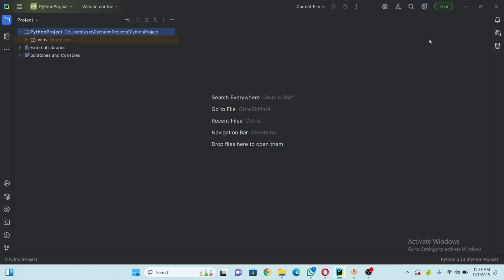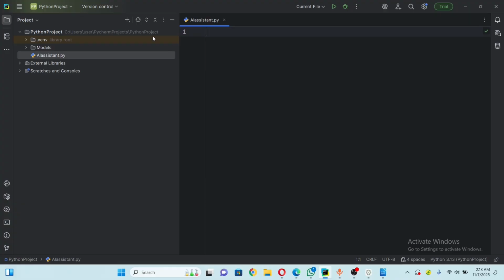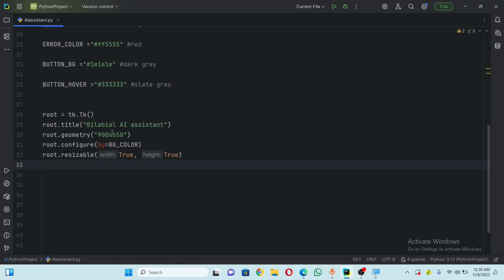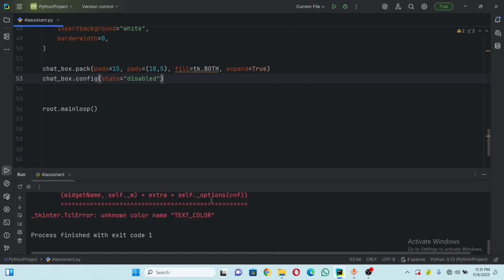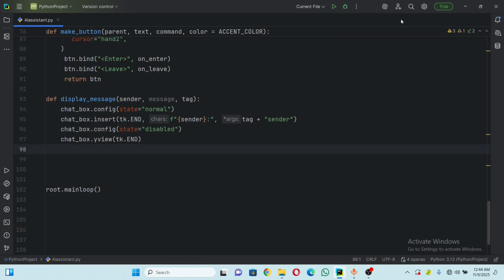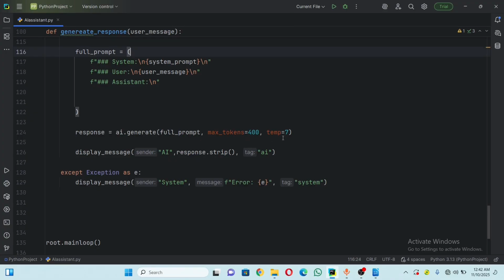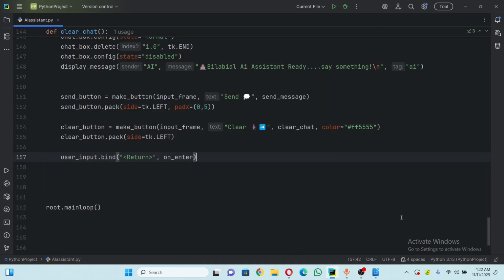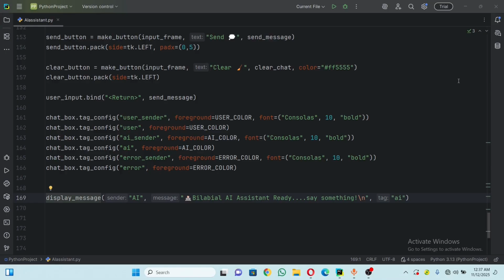Create Your Own AI Assistant with Python (Offline & Free!) | No API Keys Needed 🚀”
I created my own FREE AI assistant using GPT4All and Python 💻🤖
It works completely offline — no API keys, no cost!
Full source code below 👇

```python
from gpt4all import GPT4All

# Add your path — this is my path, so make your own path
model_path = r"C:\Users\user\PycharmProjects\PythonProject\Models\Llama-3.2-3B-Instruct-Q4_0.gguf"

ai = GPT4All(model_path, allow_download=False)

from tkinter import scrolledtext
import threading

BG_COLOR = "0f111a" # midnight black
ACCENT_COLOR = "007acc" # bright blue
TEXT_COLOR = "dcdcdc" # light grey
USER_COLOR = "4fc1ff" # sky blue
AI_COLOR = "98c379" # soft green
ERROR_COLOR = "ff5555" # red
BUTTON_BG = "1e1e1e" # dark gray
BUTTON_HOVER = "#333333"   # slate gray

root = tk.Tk()
root.title("🤖 Bilabial AI Assistant")
root.geometry("900x650")
root.configure(bg=BG_COLOR)
root.resizable(True, True)

header = tk.Frame(root, bg=BUTTON_BG, height=50)
header.pack(fill=tk.X)

title_label = tk.Label(
    header,
    text="Bilabial AI Assistant 💻❄️",
    font=("Segoe UI", 16, "bold"),
    bg=BUTTON_BG,
    fg="cyan"
title_label.pack(pady=10)

chat_box = scrolledtext.ScrolledText(
    root,
    wrap=tk.WORD,
bg="181a20",
    fg=TEXT_COLOR,
    font=("Consolas", 11),
    pady=10,
    padx=10,
    insertbackground="white",
    borderwidth=0,
chat_box.pack(padx=15, pady=(10, 5), fill=tk.BOTH, expand=True)
chat_box.config(state="disabled")

input_frame = tk.Frame(root, bg=BG_COLOR)
input_frame.pack(padx=16, pady=(12, 8), fill=tk.X)

user_input = tk.Entry(
    input_frame,
    bg=BUTTON_BG,
    fg="white",
    font=("Consolas", 12),
    relief="flat",
    insertbackground="white"
user_input.pack(side=tk.LEFT, fill=tk.X, expand=True, ipady=8, padx=(0, 10))

def on_enter(e):
    e.widget["bg"] = BUTTON_HOVER

def on_leave(e):
    e.widget["bg"] = BUTTON_BG

def make_button(parent, text, command, color=ACCENT_COLOR):
    btn = tk.Button(
        parent,
        text=text,
        command=command,
        font=("Consolas", 11, "bold"),
        bg=BUTTON_BG,
        fg=color,
        relief="flat",
        padx=15,
        pady=10,
        cursor="hand2",
    btn.bind("&lt;Enter&gt;", on_enter)
    btn.bind("&lt;Leave&gt;", on_leave)
    return btn

def generate_response(user_message):
    try:
        system_prompt = (
            "You are Bilabial, a funny but smart coding AI who explains things clearly "
            "and sometimes adds 🔥, ✨ and ⚡️ emojis or jokes. "
            "You always sound confident and friendly, like a YouTube teacher. "
            "Only answer the latest user question directly. "
            "Do not continue previous chats. "
            "Give one complete, clear answer and stop.\n\n"

        full_prompt = (
            f"### System:\n{system_prompt}\n"
            f"### User:\n{user_message}\n"
            f"### Assistant:\n"

        response = ai.generate(full_prompt, max_tokens=400, temp=7)
        display_message("AI", response.strip(), "ai")

    except Exception as e:
        display_message("System", f"Error: {e}", "error")

def send_message(event=None):
    user_message = user_input.get().strip()
    if not user_message:
        return

    display_message("You", user_message, "user")
    user_input.delete(0, tk.END)

    thread = threading.Thread(target=generate_response, args=(user_message,))
    thread.daemon = True
    thread.start()

def clear_chat():
    chat_box.config(state="normal")
    chat_box.delete("1.0", tk.END)
    chat_box.config(state="disabled")
    display_message("AI", "👩🏽‍💻 Bilabial AI Assistant Ready... say something!\n", "ai")

send_button = make_button(input_frame, "Send 💭", send_message)
send_button.pack(side=tk.LEFT, padx=(0, 5))

clear_button = make_button(input_frame, "Clear 🧹", clear_chat, color="ff5555")
clear_button.pack(side=tk.LEFT)

user_input.bind("&lt;Return&gt;", send_message)

chat_box.tag_config("user_sender", foreground=USER_COLOR, font=("Consolas", 10, "bold"))
chat_box.tag_config("user", foreground=USER_COLOR)
chat_box.tag_config("ai_sender", foreground=AI_COLOR, font=("Consolas", 10, "bold"))
chat_box.tag_config("ai", foreground=AI_COLOR)
chat_box.tag_config("error", foreground=ERROR_COLOR)